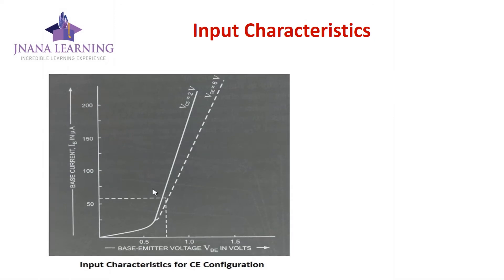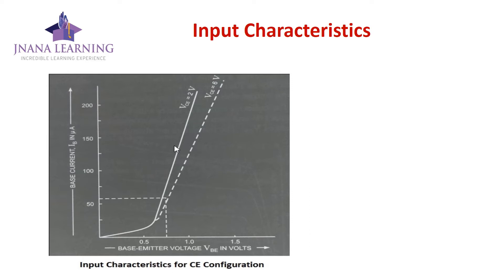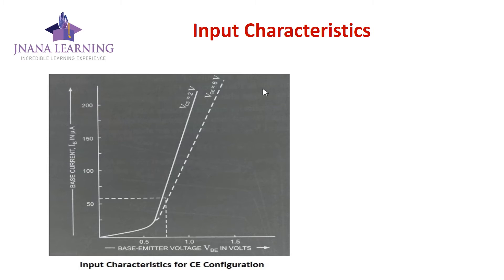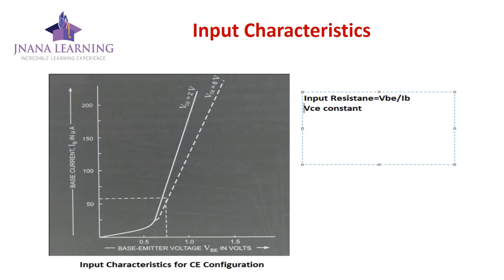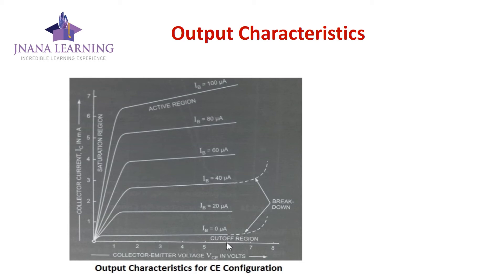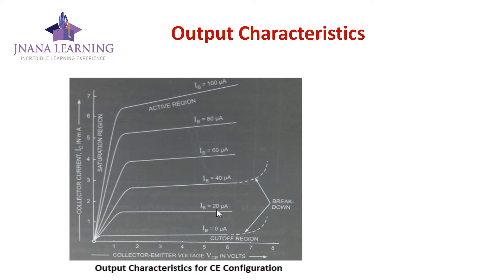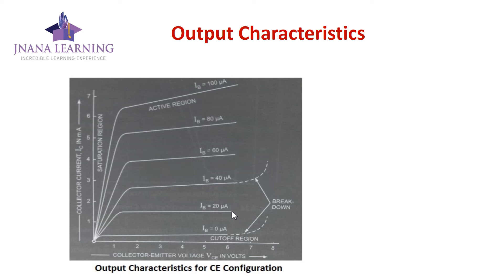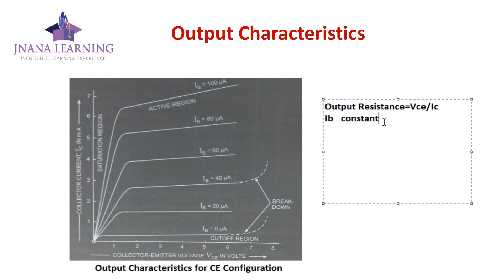Common Emitter Characteristics